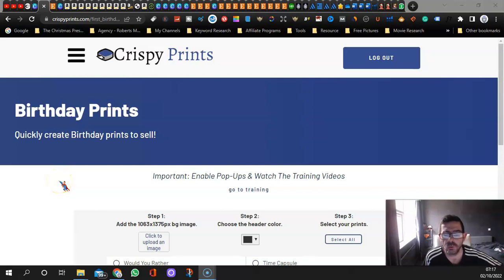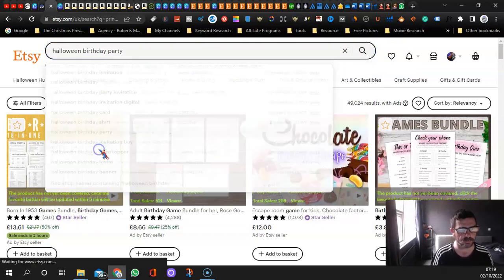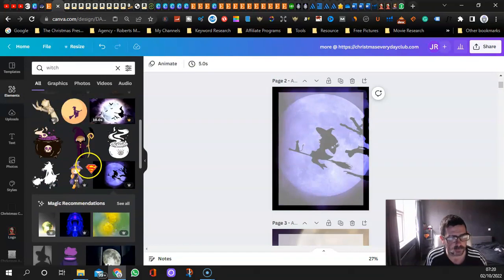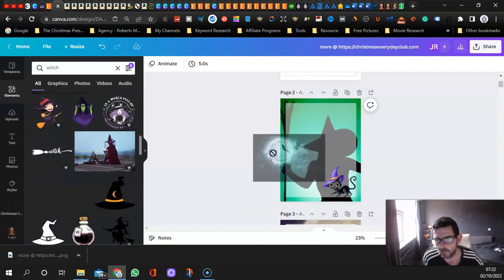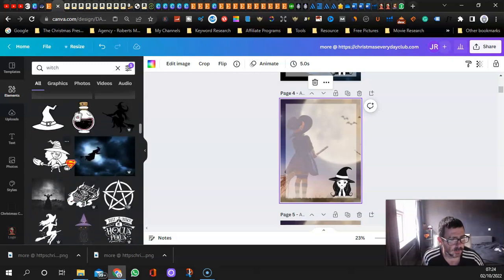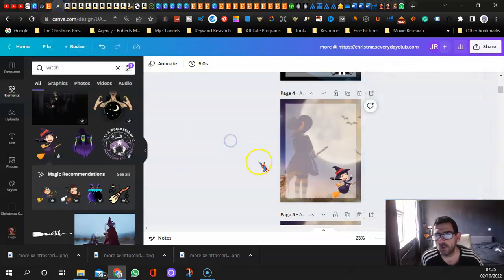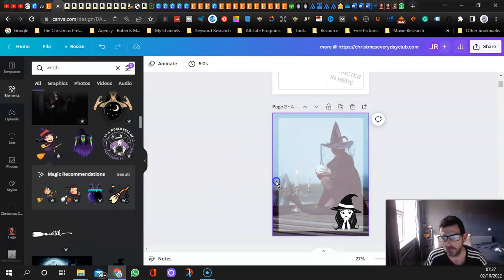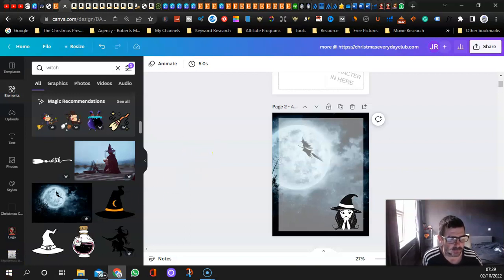Thinking Outside The Box For Your Etsy Printables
In today's video,  I share Thinking Outside The Box For Your Etsy Printables

In this video, I show you how to think outside the box and create extra for your bundles so then you have more to sell.

I am Jay, the owner of Roberts Media and Christmas Everyday Club where I create videos, printable games, and books to sell online. ➡️ On here, I share what I learn and what is working so that you don't have to waste your time searching.

➡️➡️ OTHER TOOLS & PRODUCTS I USE SOMETIMES ⬅️⬅️

My goal is to help you make informed and best purchasing decisions, however, the views and opinions expressed are mine only. With any purchase, you should always do your own due diligence before making any kind of purchase. Clicking on links or purchasing products I recommended on this page may generate an income for this website from affiliate commissions and you should assume we are compensated for any purchases you make.